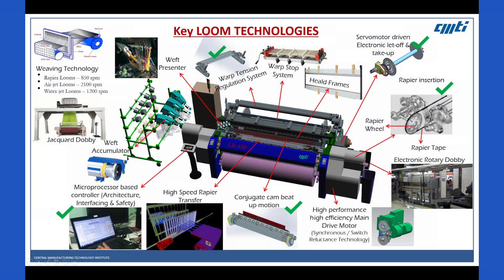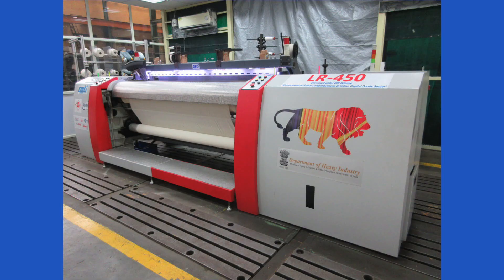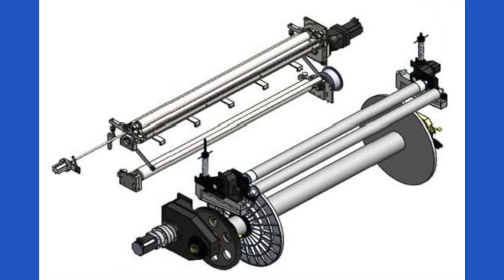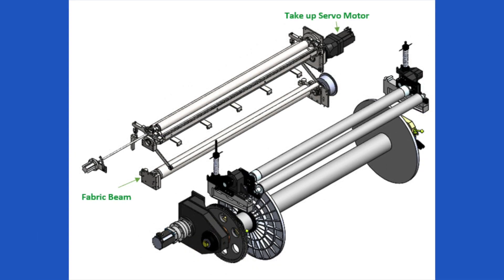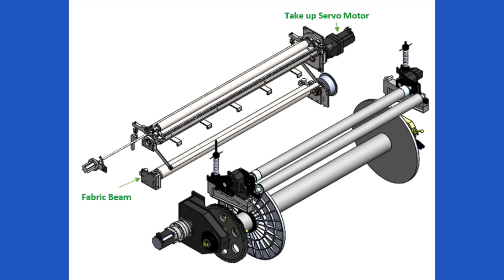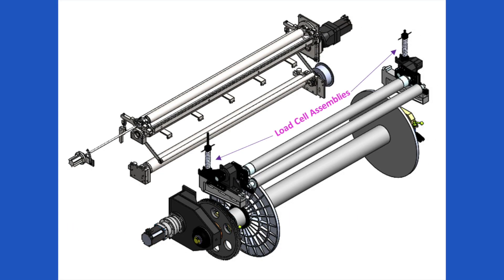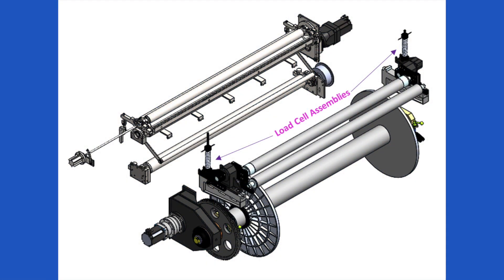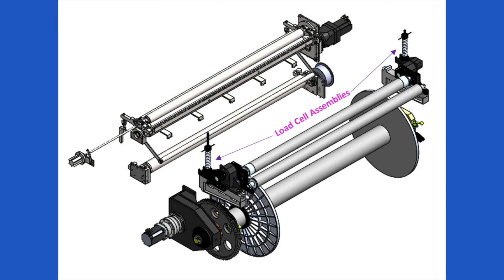Let-off and Take up Mechanism with Tension Control for Weaving Machine